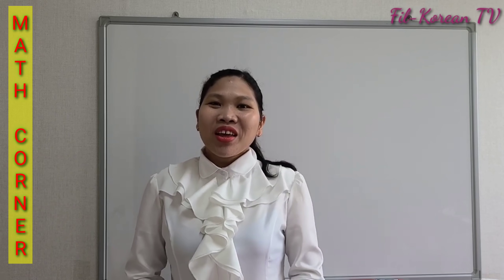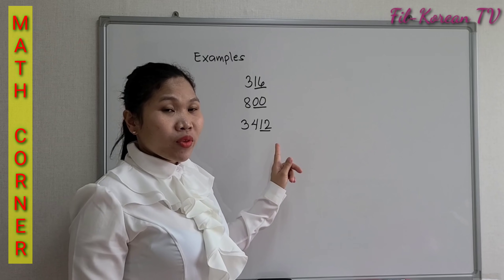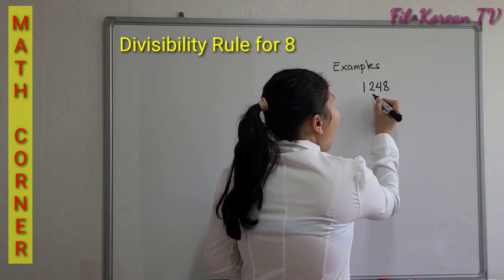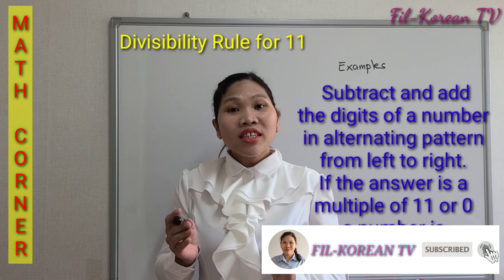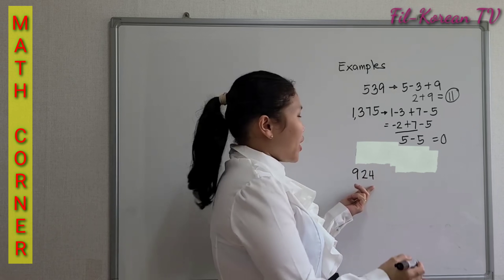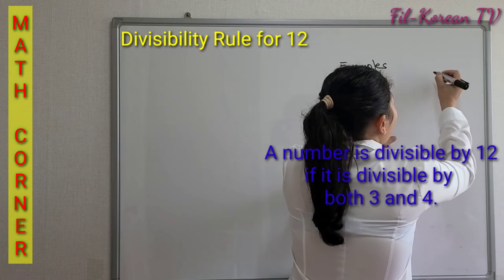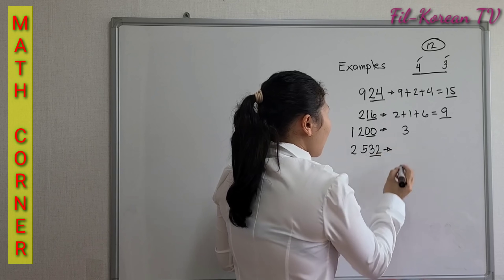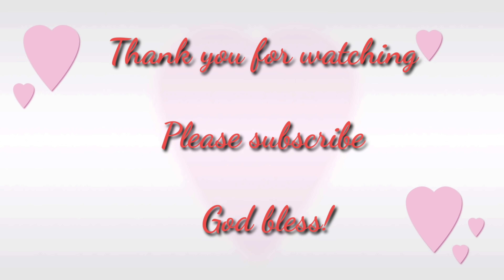DIVISIBILITY RULES FOR 4, 8, 11 AND 12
In this video I'll show to you the divisibility rules for 4, 8, 11 and 12.

Divisibility Rule for 4: If the last two digits of a number is a multiple of 4 or if a number ends in  two zeros that number is divisible by 4.
Examples: 124, 640, 384, 916, 2500

Divisibility Rule for 8: A number is divisible by 8 if the last three digits is a multiple of 8 or if a number ends in three zeros.

Divisibility Rule for 11: Subtract and add  the digits of a given number in alternating pattern from left to right. If the answer is 11 or 0 the number is divisible by 11.

Divisibility Rule for 12: A number is divisible by 12 if it is divisible by both 3 and 4.

Learn in Basic Mathematics with Teacher Tes.
Just click the link below for each topic.

Divisibility rules for 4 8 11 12 grade 5
Divisibility rules for 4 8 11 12 to find the common factors of numbers
Divisibility rules for 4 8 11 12 to find common factors  tagalog
Divisibility Rules for 4 8 12 and 11 to find the common factors
Divisibility Rules for 4, 8, 11 and 12 to find the common factors of numbers tagalog
how to know if a number is divisible by 4
how to know if a number is divisible by 8
how to know if a number is divisible by 11
how to know if a number is divisible by 12
how to figure out if a number is divisible by 4
how to figure out if a number is divisible by 8
how to figure out if a number is divisible by 11
how to figure out if a number is divisible by 12
how to find if a number is divisible by 4
how to find if a number is divisible by 8
how to find if a number is divisible by 11
how to find if a number is divisible by 12
how to check if a binary number is divisible by 4
how to check if a binary number is divisible by 8
how to check if a binary number is divisible by 11
how to check if a binary number is divisible by 12
what is the divisibility rules by 4 and 8?
what is the divisibility rules by 11 and 12?
tricks in Division
Divisibility tricks
Divisibility test
grade 5 module 3
Division
Divisibility
Divisibility tricks
Mental Computation
divisible by 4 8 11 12